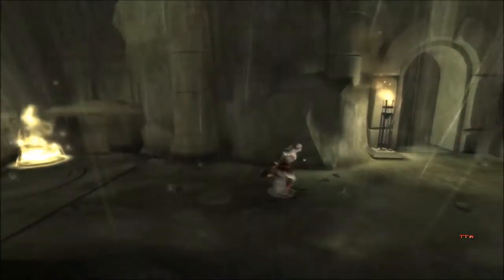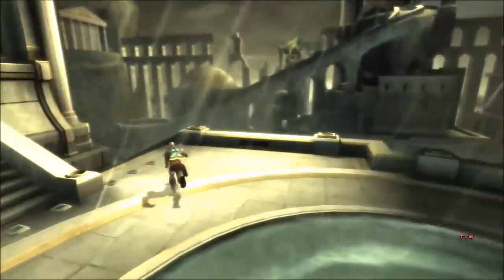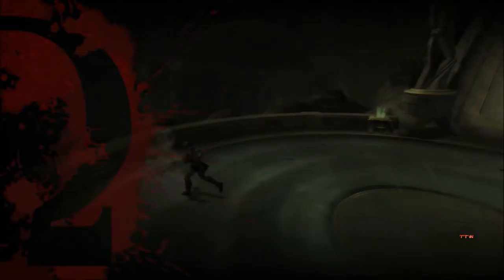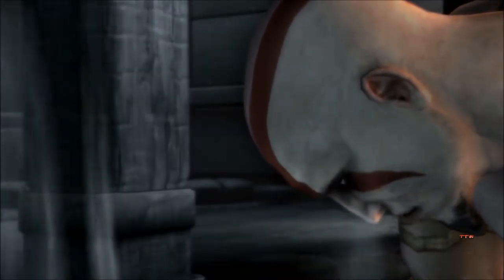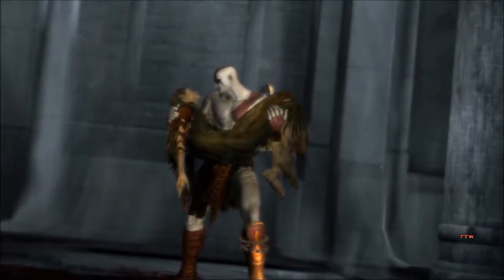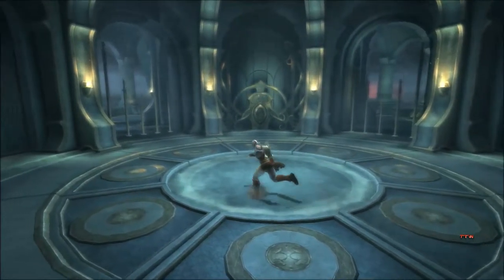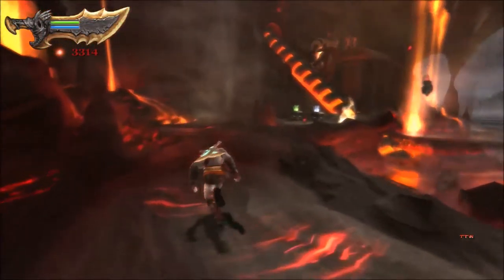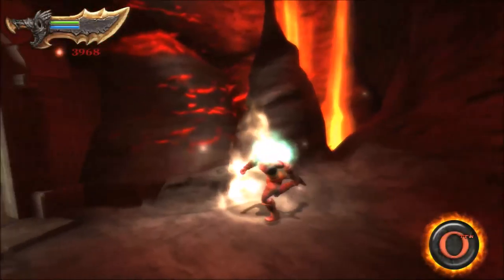Let's Play God of War: Ghost of Sparta #02 - Callisto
In the Temple of Poseidon lies our sick mother, Callisto. Upon telling us a secret, we must kill once her disease takes form.

Game by Santa Monica Studio/ SCEA